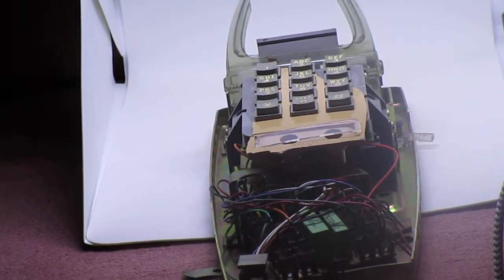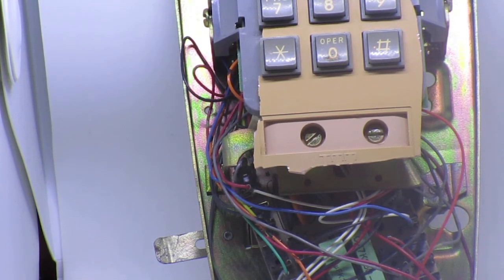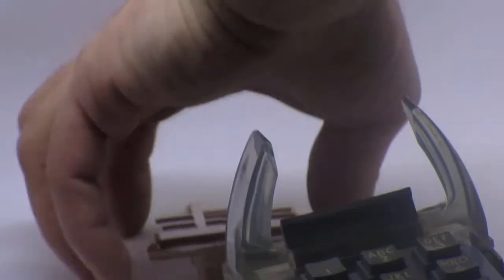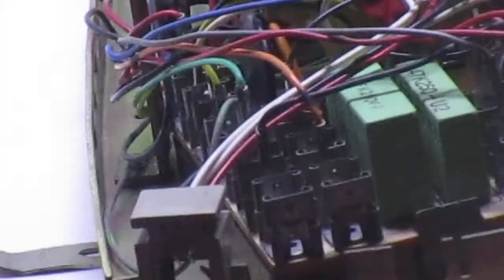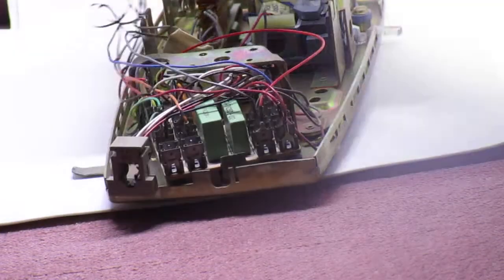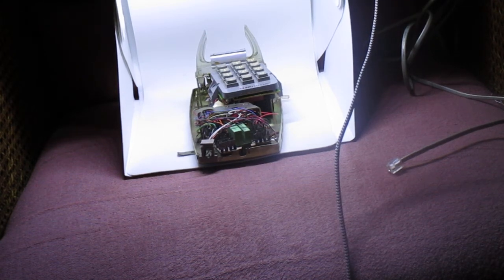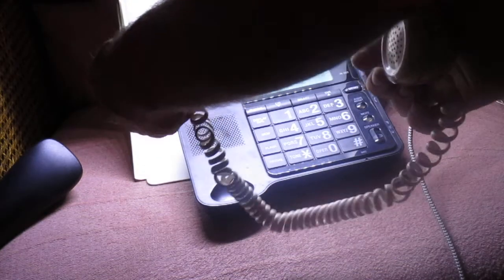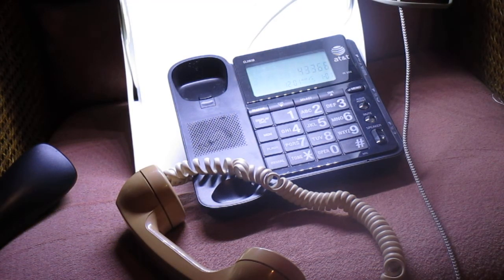ITT vintage 1986 phone disassembly and trouble shooting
I tried taking apart a phone